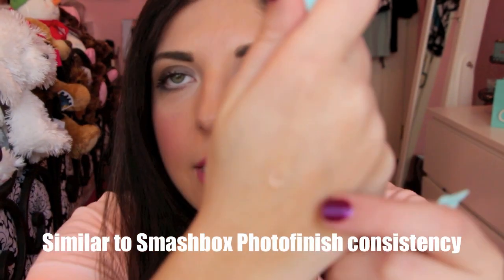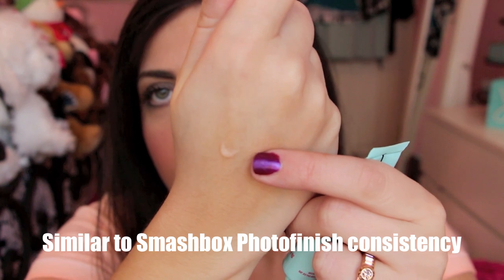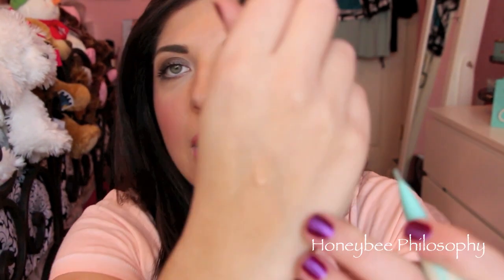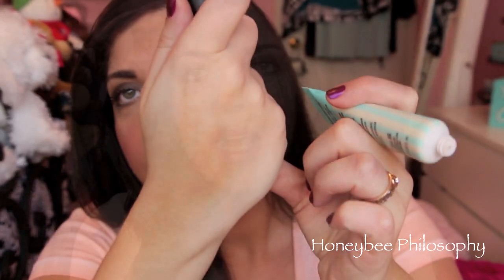Hot or Not?: NEW Maybelline Baby Skin Review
Hi loves! Here is another review to hold you over. Promise lots of IMATS videos this coming week when I get back xo

✩ Save 10% on your SIGMA order with the code JAN2014